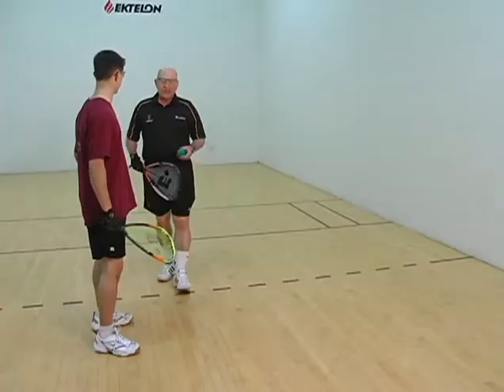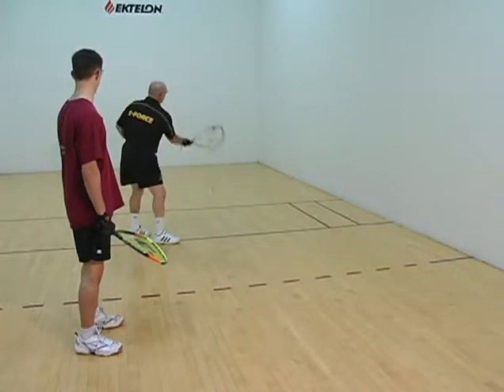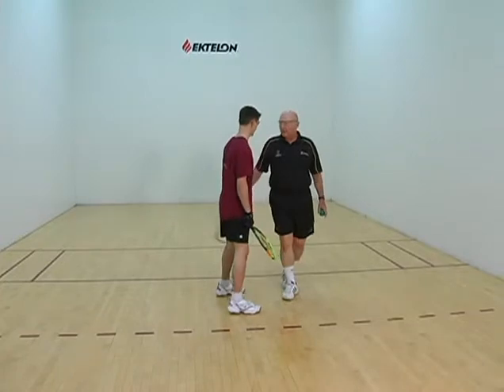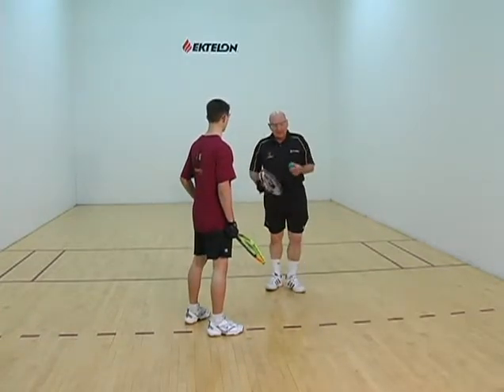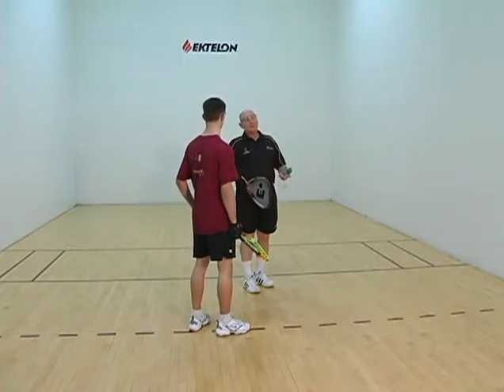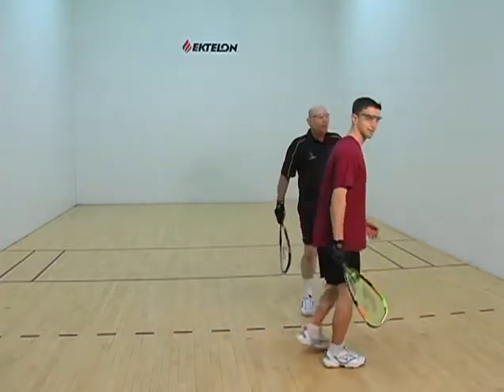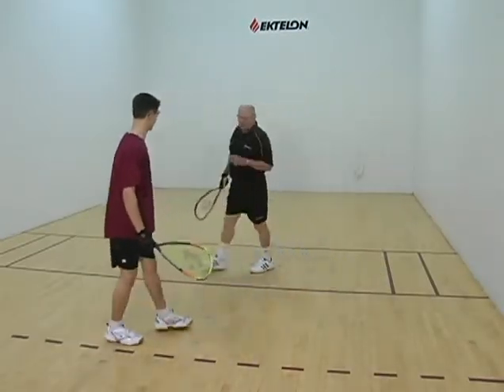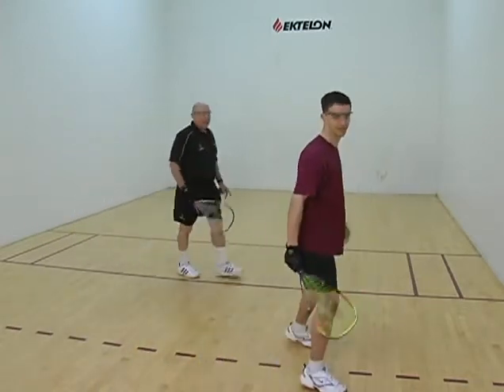Beginning Racquetball - Setup Drill featuring Coach Jim Winterton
SportVideos.com and coach Jim Winterton present this clip for racquetball players and coaches. To purchase this DVD or download the complete 78 minute video